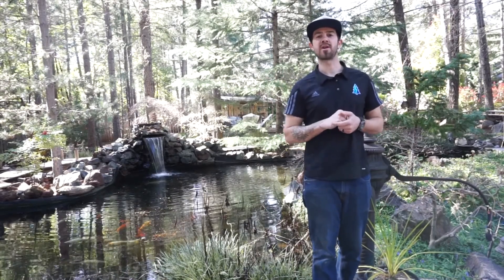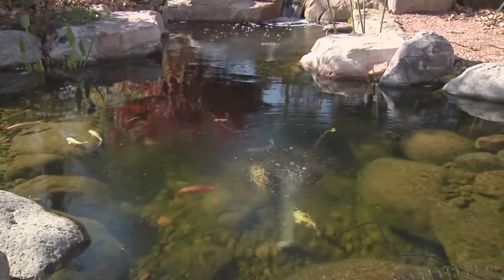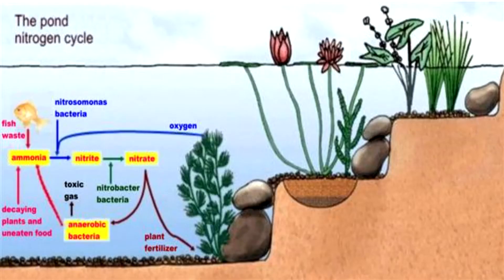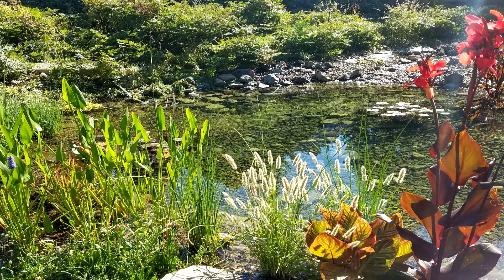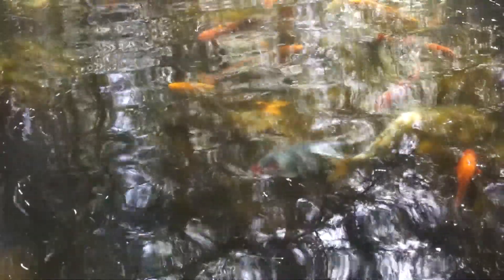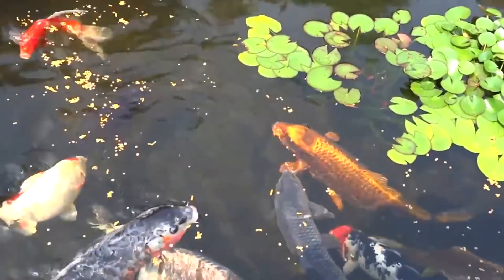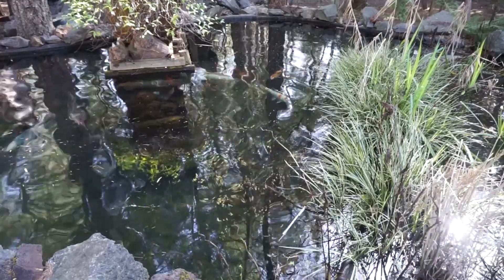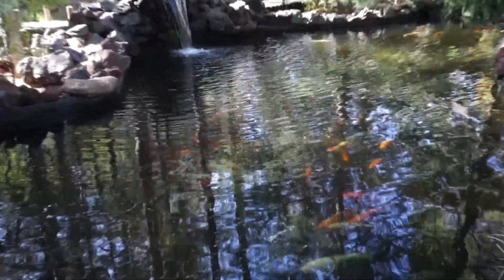Koi Fish & Goldfish Pond Care- Complete Spring Maintenance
Here's some care tips for Koi fish & Goldfish ponds. Best for pond health, but also what's the best Spring maintenance for fish health. This pond maintenance care tips are best for keeping Goldfish and Koi. Caring for a fish pond. Goldfish care & Koi Care.

Going over:
Flow
Filtration
UV Sterilization/Clarification
Cleaning & Chemistry
Feeding
Repairs
Sizes Needed For Fish
Predators
Plants
Acclimation

Best Pond advice from professionals in the field. These help the pond in Spring for really good pond keeping. Maintaining backyard pond and taking care of ponds.

Good idea for retention pond maintenance too.

Best is a pond plant filter, also known as a Veggie Filter or Wetland filter.